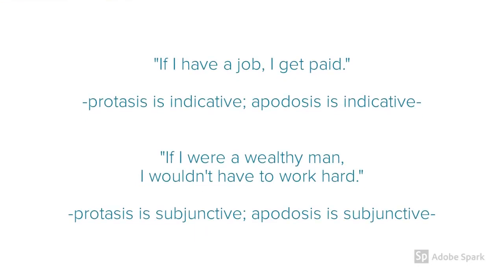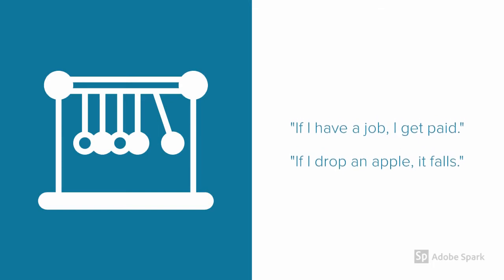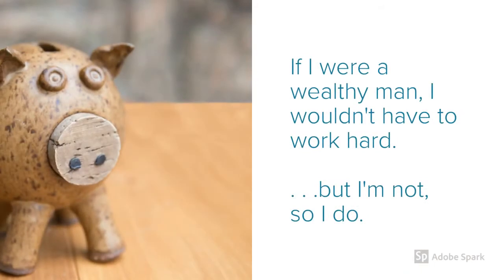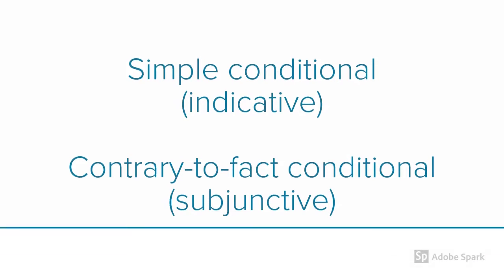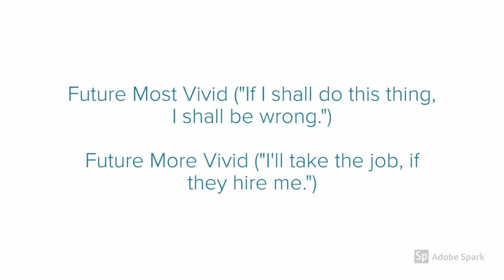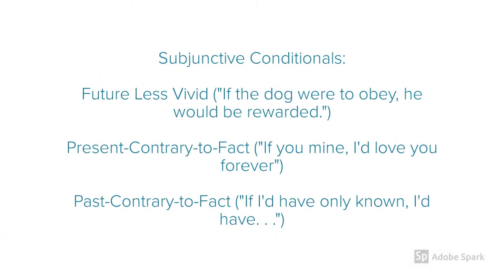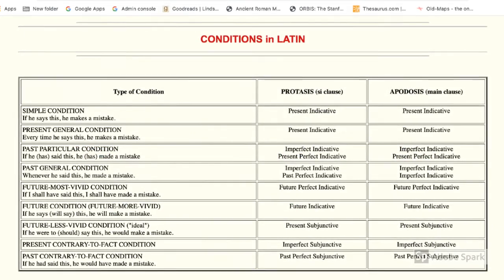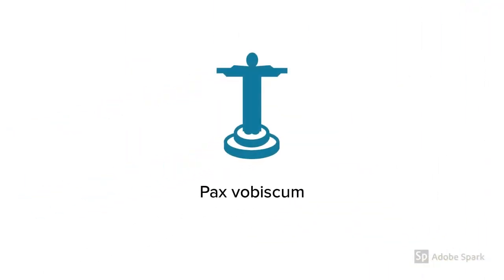Conditionals in Latin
Latin Students: get a quick review on how to do "If. . .then" clauses, including future most vivid, future less vivid, and subjunctive conditionals.